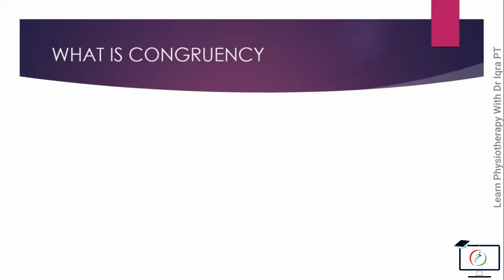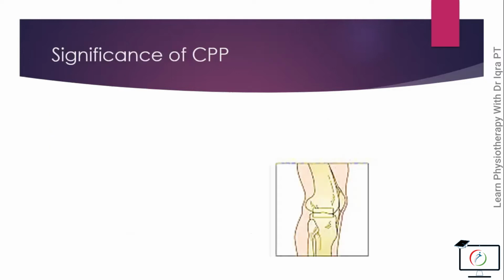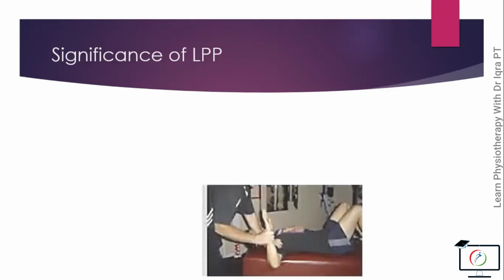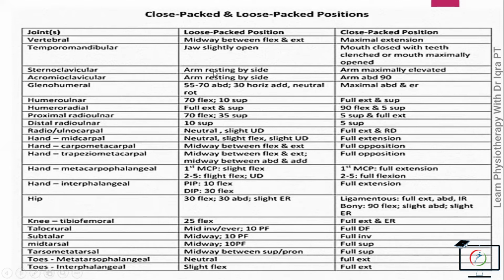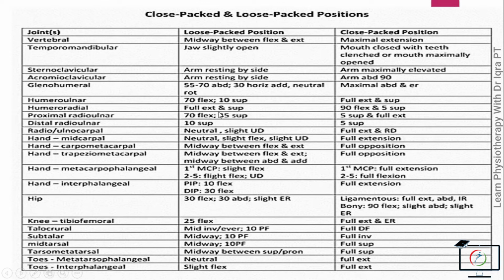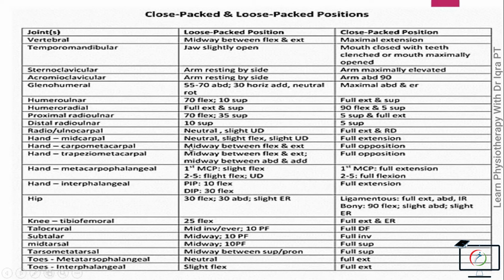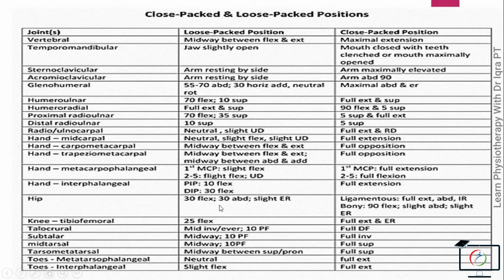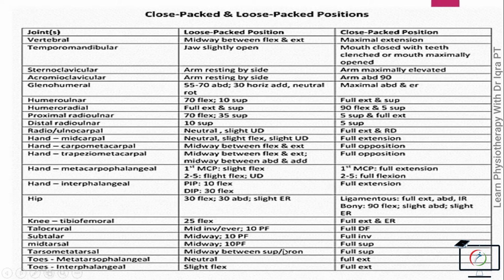Close Paced and Open Packed Position Explained | Kinesiology 5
Kinesiology Lecture Series
What Is a close packed and open packed position?

Outline: 0:05
What Is congruency: 0:30
Close-packed position: 1:14
Significance of CPP :1:56
Open paced position : 2:41
Significance of LPP: 3:14
Both positions for body joints : 4:04